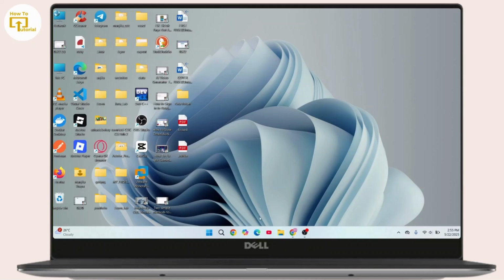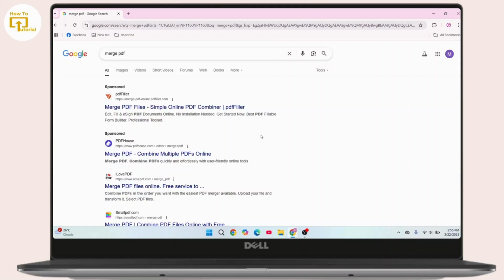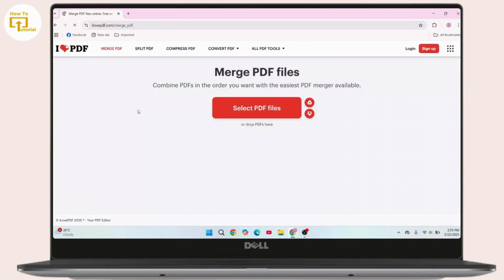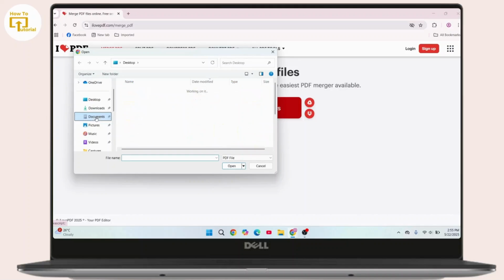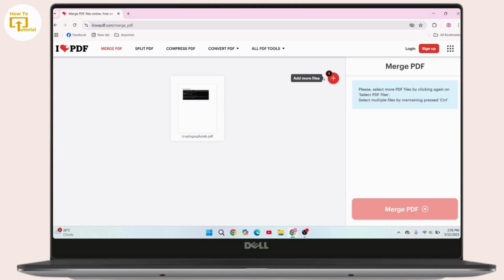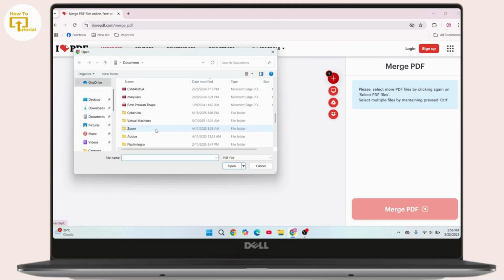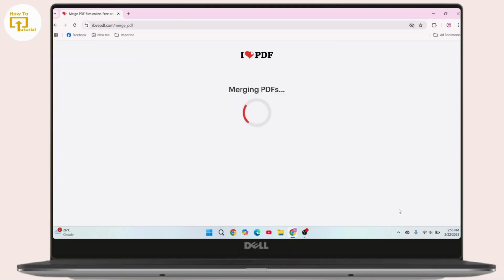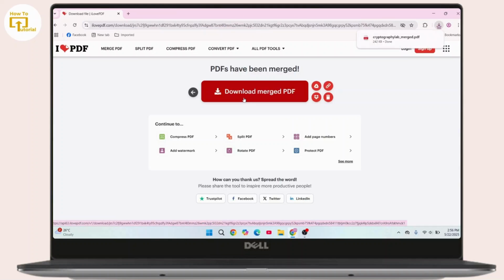How to Merge PDF Files Into One in Windows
How to Merge PDF Files Into One in Windows @LoginHelps
Learn the easiest way to merge multiple PDF files into one single PDF on Windows using a free online tool. This step-by-step guide shows you how to quickly combine PDFs with no software installation required. Perfect for students, professionals, or anyone needing to organize documents effortlessly. Watch now and simplify your PDF management!

Chapters:
00:00 - Introduction
Welcome and overview of merging PDFs on Windows.

00:10 - Open Browser
How to start by opening your web browser.

00:20 - Search "merge PDF"
Typing "merge PDF" in the search bar to find online tools.

00:30 - Choose ilovepdf.com
Selecting the recommended online PDF merging site.

00:40 - Upload PDF files
Step to upload your first PDF file to the website.

00:55 - Add more PDFs
How to add multiple PDF files for merging.

01:10 - Merge PDF
Clicking the merge button to combine files.

01:20 - Download merged PDF
Downloading your newly merged single PDF file.

01:30 - Conclusion